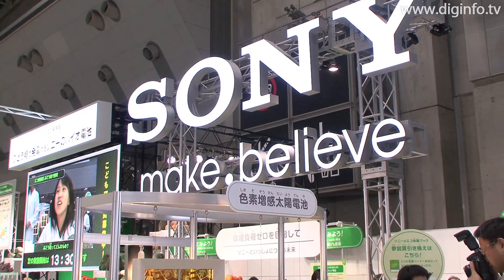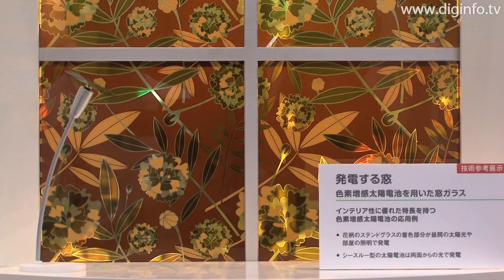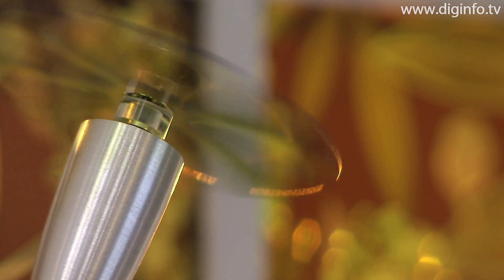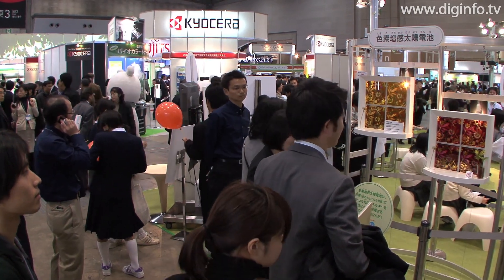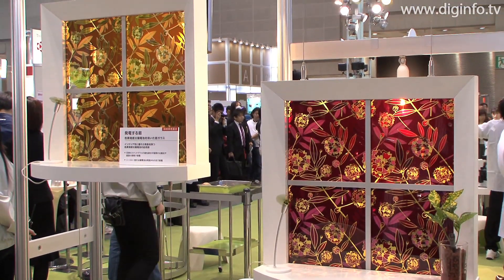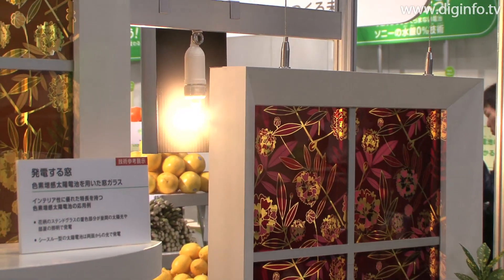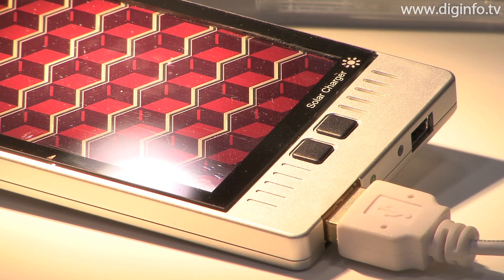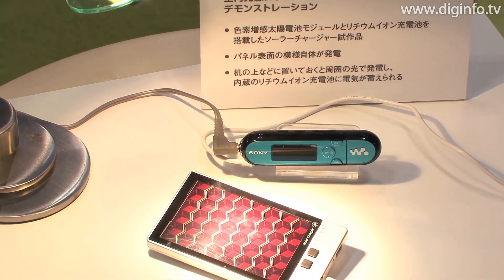Windows generate electricity using Sony's dye-sensitized solar cells : DigInfo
Sony
Windows that generate electricity